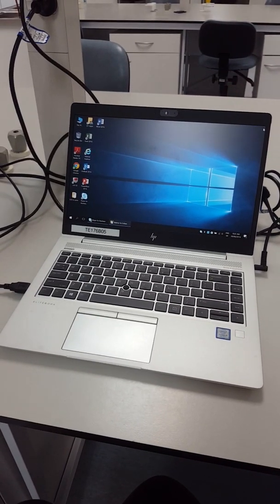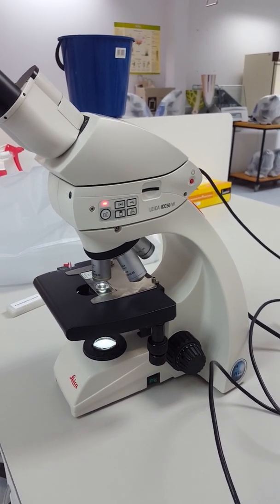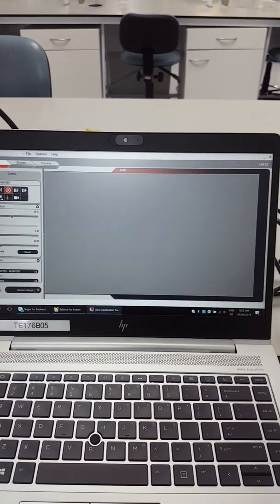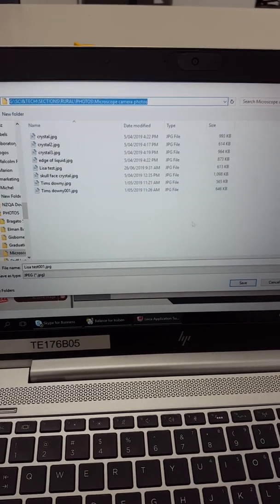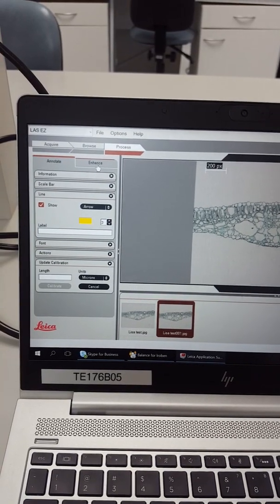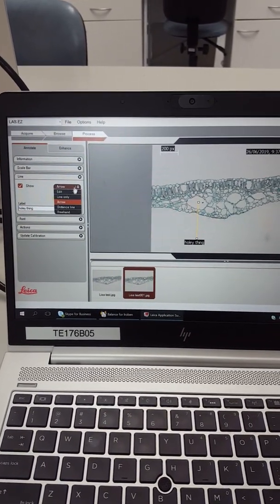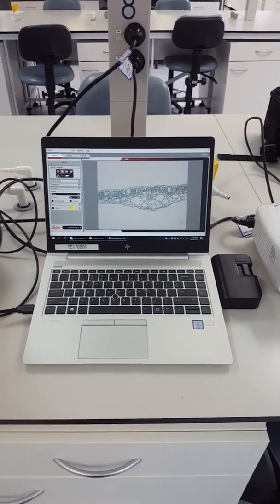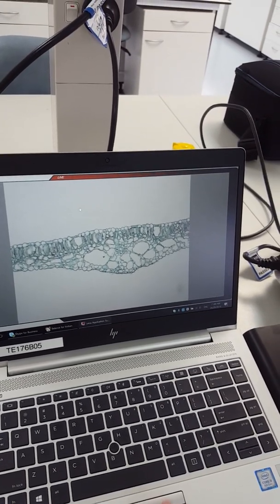Camera tutorial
Description